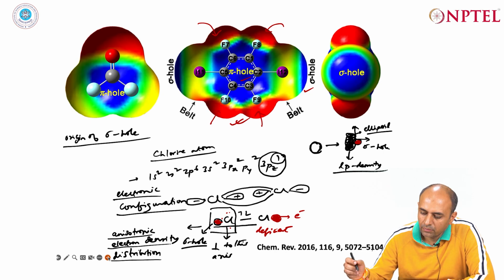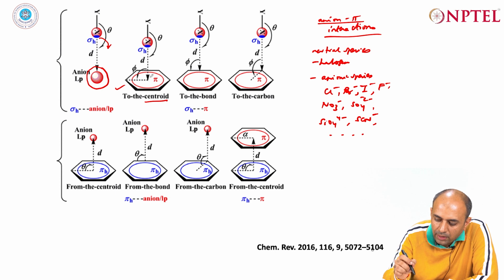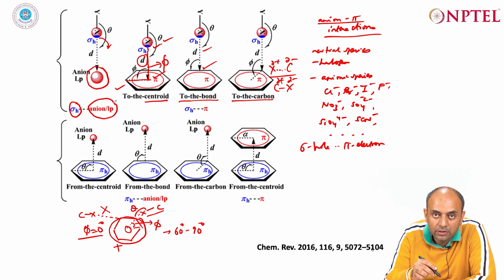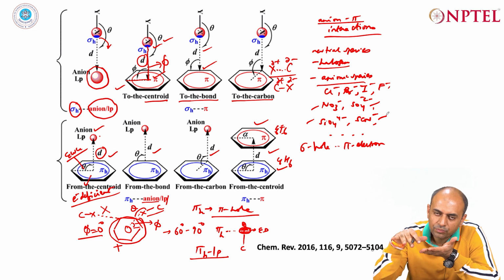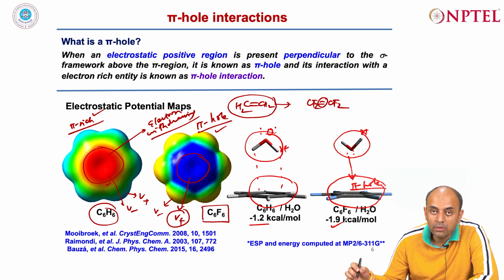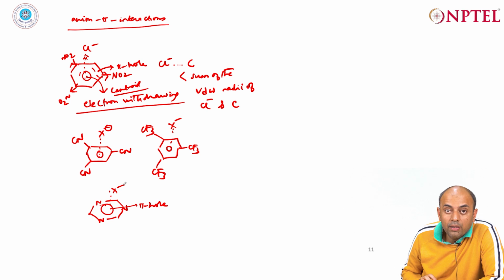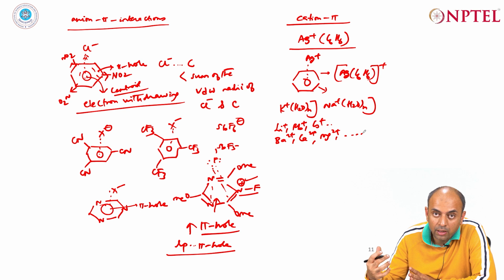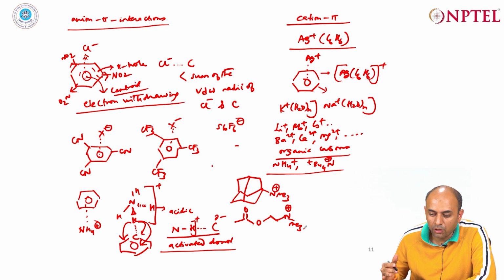W2L8_Halogen---pai, anion...pai and cation...pai interactions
Origin of halogen...pai, anion...pai and cation...pai interactions